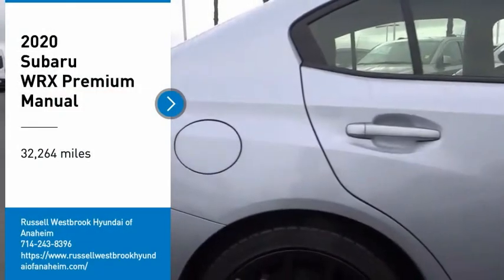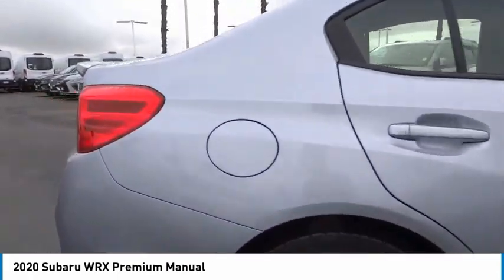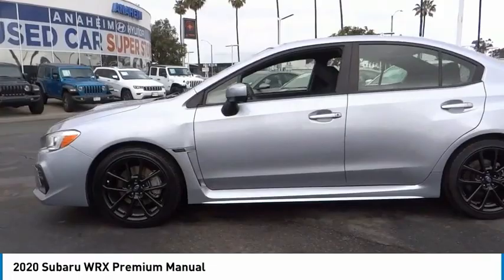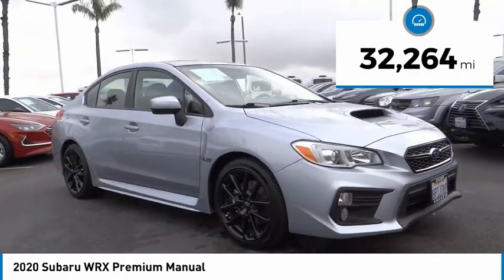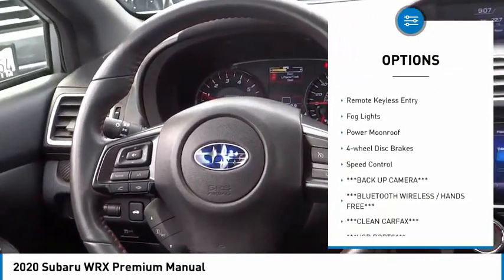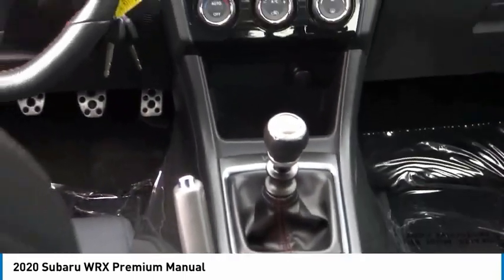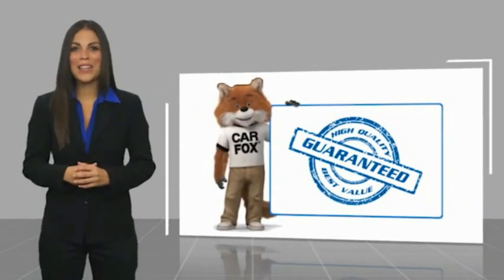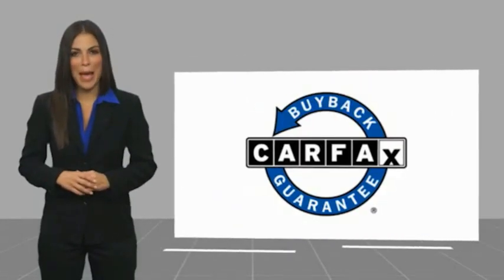2020 Subaru WRX PA14337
2020 Subaru WRX PREMIUM MANUAL

1271 S. Auto Center Dr.

2020 Subaru WRX Ice Silver Metallic 6-Speed Manual 2.0L DOHC Intercooled Turbocharged ***BLUETOOTH WIRELESS / HANDS FREE***, ***USB PORTS***, ***BACK UP CAMERA***, ***CLEAN CARFAX***. 21/27 City/Highway MPG Clean CARFAX. Financing available on approved credit. Trade-ins accepted. Subject to prior sale. All Pricing and Advertised Prices for any/all vehicles offered for sale does not include dealer installed accessories which can be purchased for an additional cost. No sales to Dealers, Brokers or Exporters. For out of state purchase, customers must be present to purchase. If shipping is required, dealership must facilitate; no exceptions. Prices are plus government fees and taxes, any finance charges, $85 documentary fee, $29 electronic registration fee, any emission testing charge and $1.75 per new tire state tire fee. We make every effort to provide accurate information, but please verify before purchasing. Images, prices, and options shown, including vehicle color, trim, options, pricing and other specifications are subject to availability, incentive offerings, current pricing and credit worthiness. Images are for illustrative purposes only.